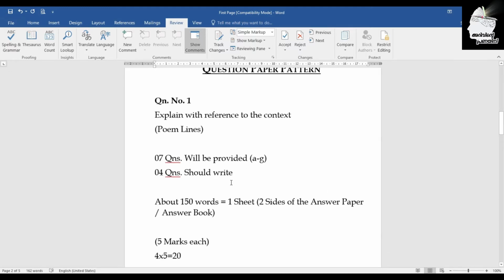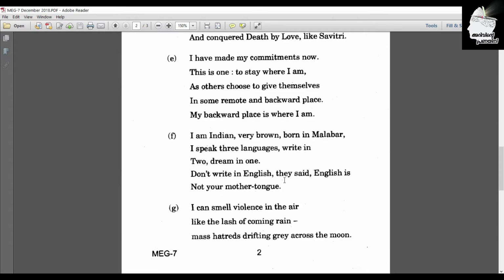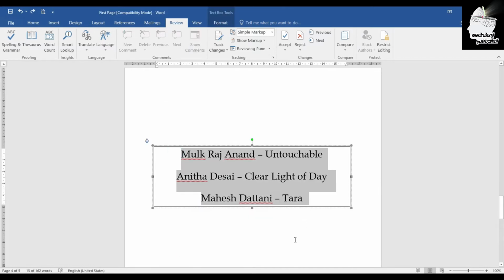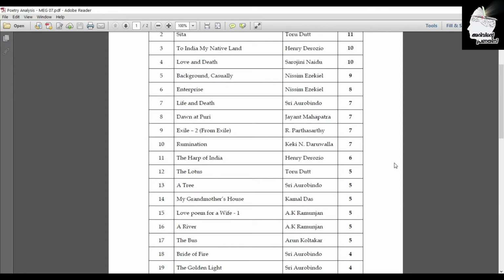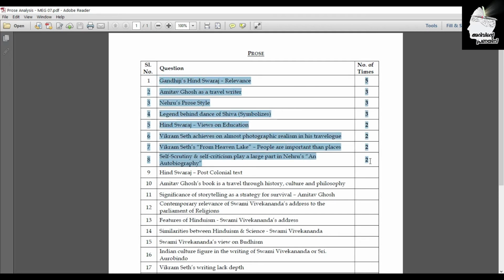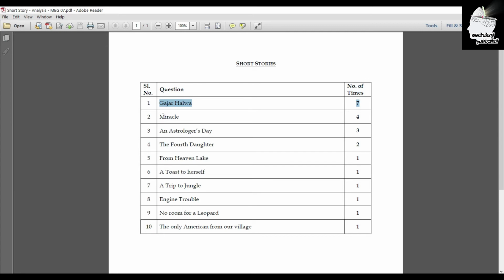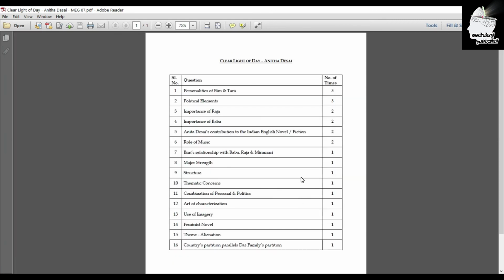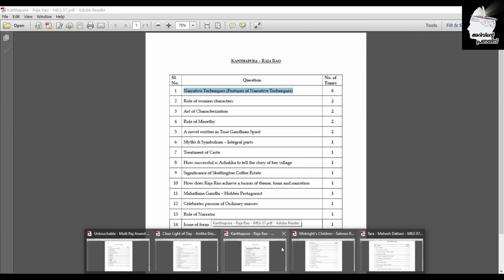MEG - 07 Question Paper Analysis - Final Preparation - Important Topics & Exam Cracker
arivinte pranayini "Love the Knowledge, Possess the Knowledge"

MEG - 07 - Indian English Literature Question Paper Analysis - Final Preparation - Important Topics & Exam Cracker

Link to Access all of the documents which is shown in the Video is -